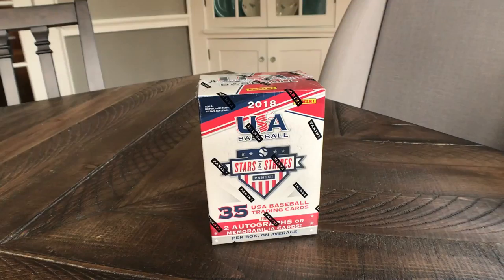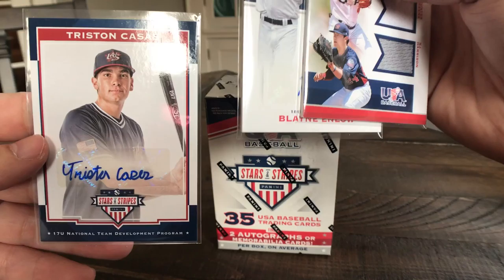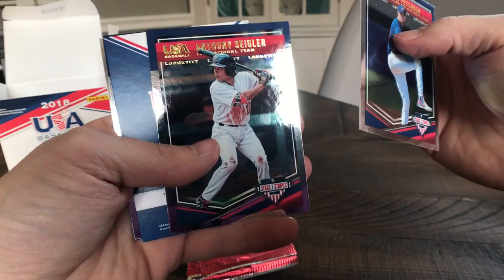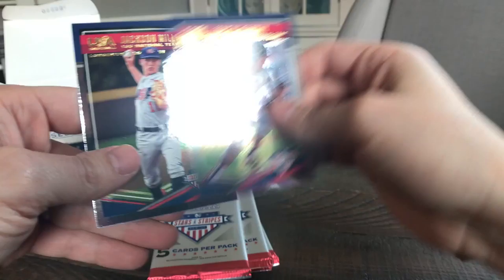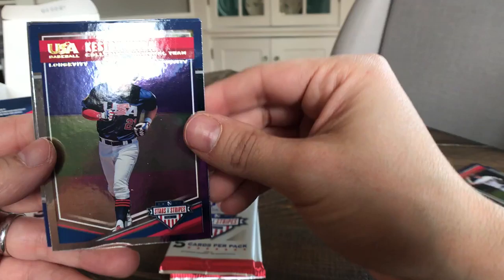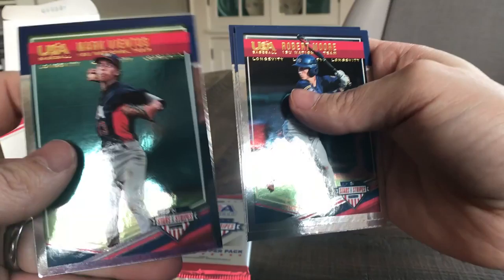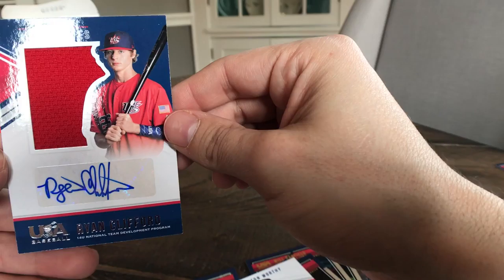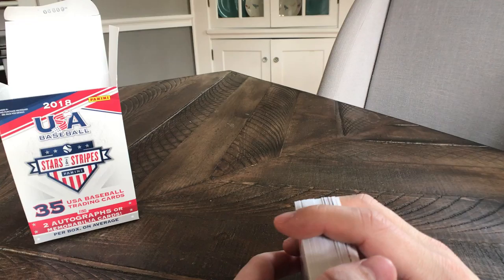2018 Panini USA Stars and Stripes: 2 Autos + 2017 Jeren Kendall, Kyle Wright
Fun Product! 6/10.

Ultra Pro Products:

Ultra Pro (Platinum Series) 9-Pocket Trading Card Pages (100 pages)

Ultra Pro Soft/Penny Sleeves (10 Pack of 100)

Ultra Pro Thick Card Sleeves

Ultra Pro “Ultra Thick” Card Sleeves

Ultra Pro Top 55pt Loader

Ultra Pro 75pt Top Loader

Ultra Pro 100pt Top Loader

Ultra Pro 130pt Top Loader

Ultra Pro 180pt Top Loader

Ultra Pro Poly Team Bags

PSA / Graded Card Sleeve

Ultra Pro Semi-Rigid Graded Card Submission Sleeve

Ultra Pro 1-Touch Magnetic Card Holder (35pt)

Ultra Pro 1-Touch Magnetic Card Holder (55pt)

Ultra Pro 1-Touch Magnetic Card Holder (75pt)

Ultra Pro 1-Touch Magnetic Card Holder (100pt)

Ultra Pro 1-Touch Magnetic Card Holder (130pt)

Ultra Pro 1-Touch Magnetic Card Holder (180pt)

Ultra Pro 1-Touch Magnetic Card Holder (260)